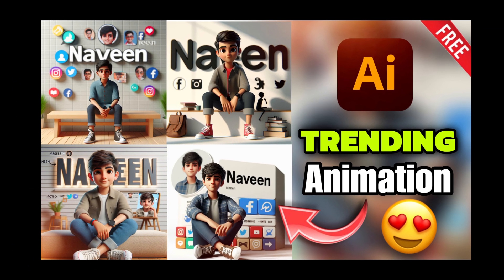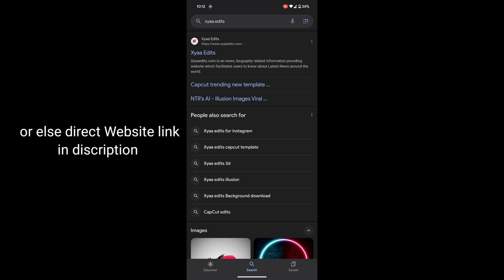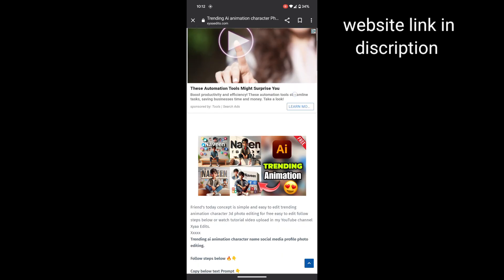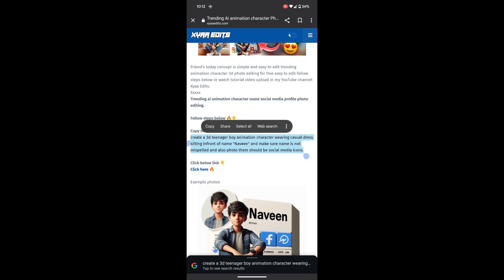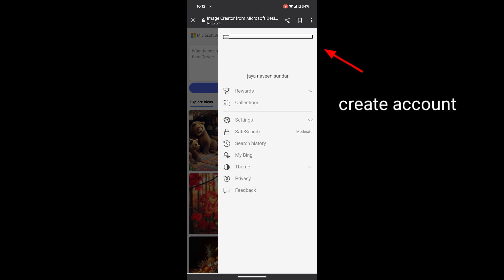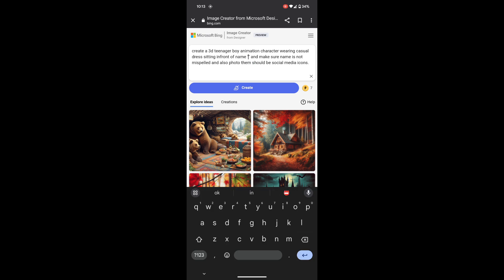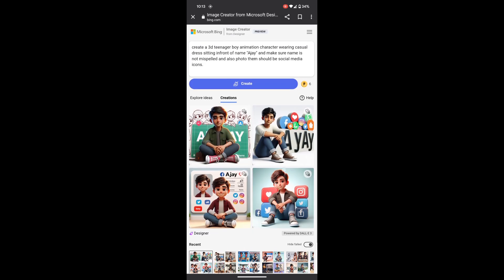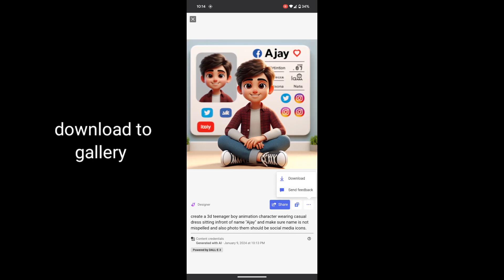How to Create 3D Ai Social media Images with Names || Bing Image creator Tutorial 🔥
How to Create Instagram 3D Ai Social media Images || Bing Image creator Tutorial 🔥